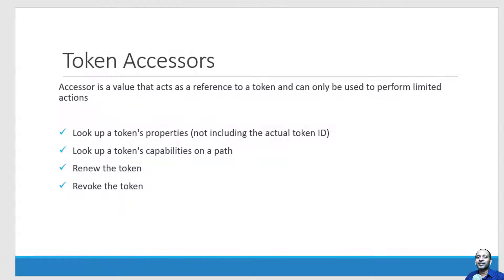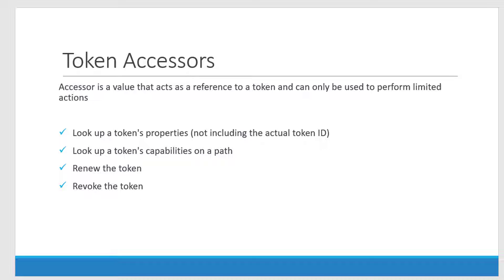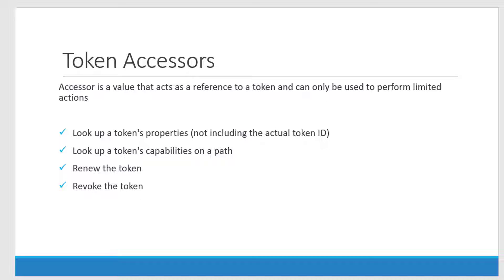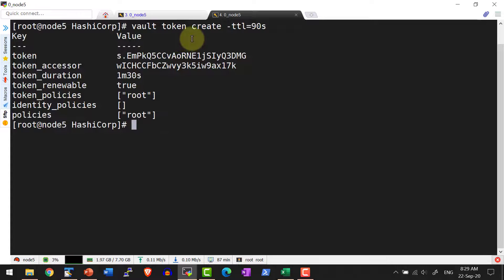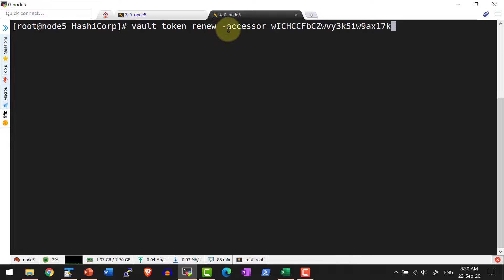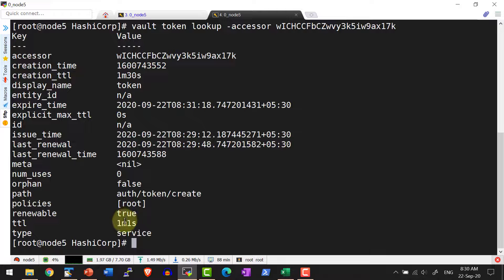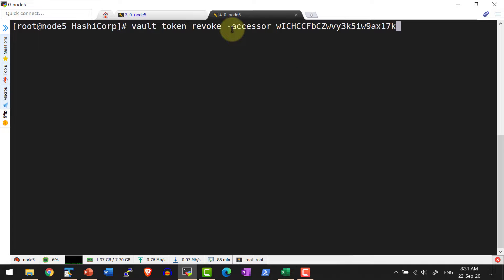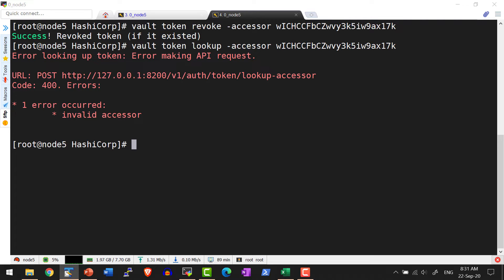HashiCorp Vault Token Using Accessor - Video 27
Purpose of token accessor

Limited actions of a token accessor

Create a new token and use the token accessor to do lookup, renew and revoke